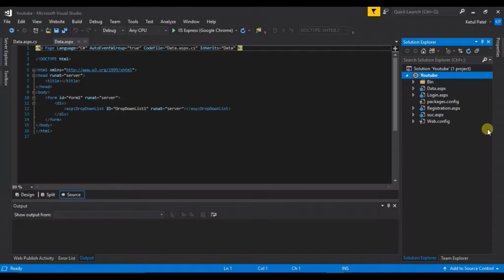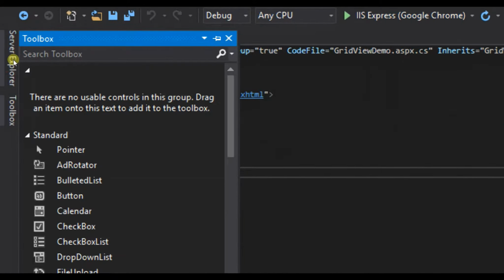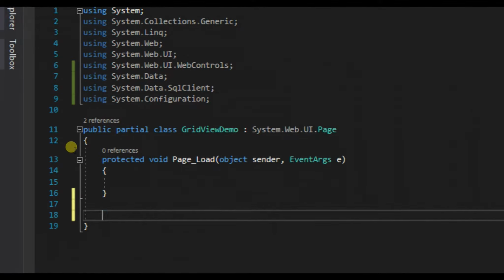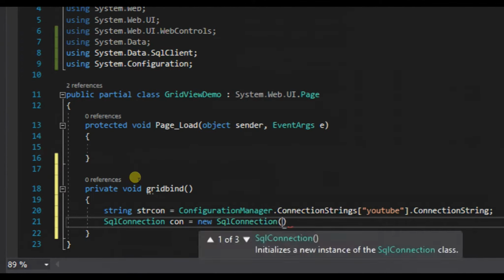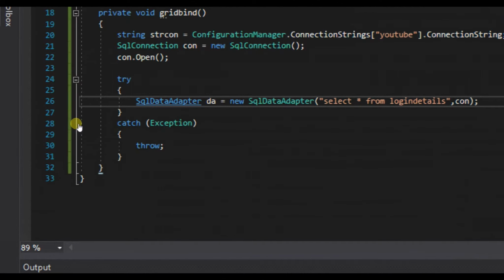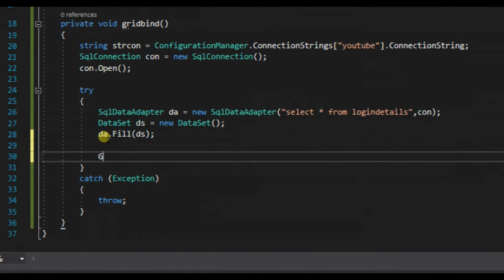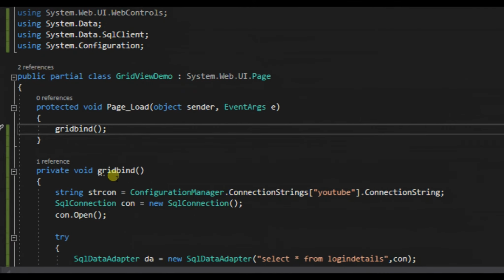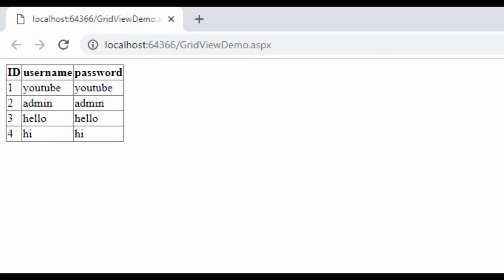Binding GridView with Database Value using ASP.NET C# | Video-7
This video will show you how to bind a GridView with the values from Database to show in tabular format.